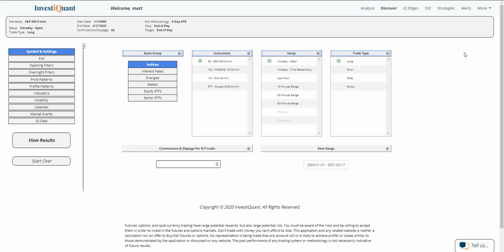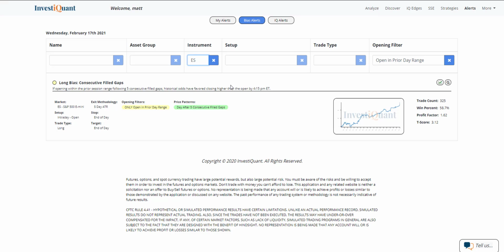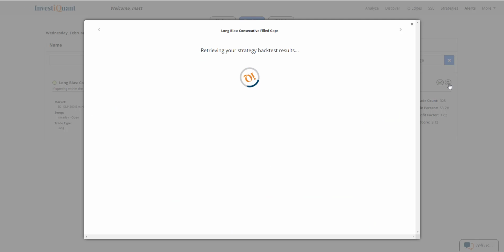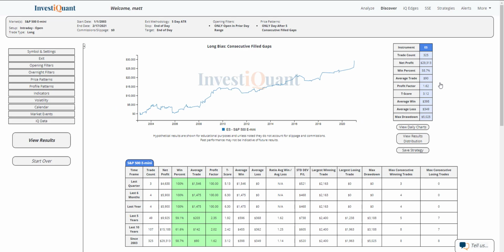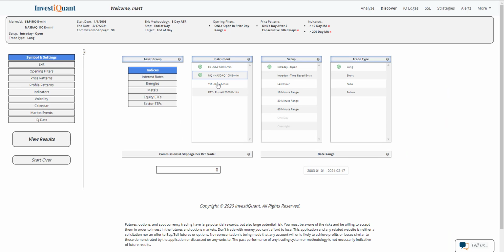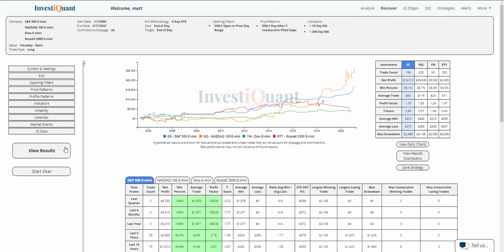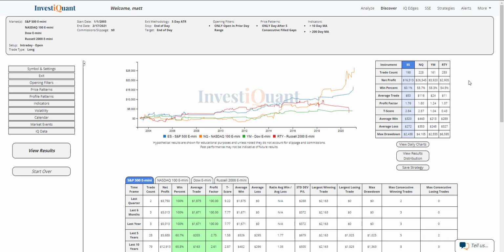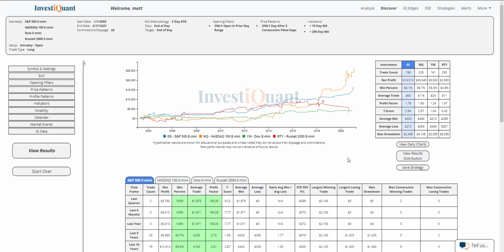This pattern from Discover's Bias Alerts has favored the bulls historically.